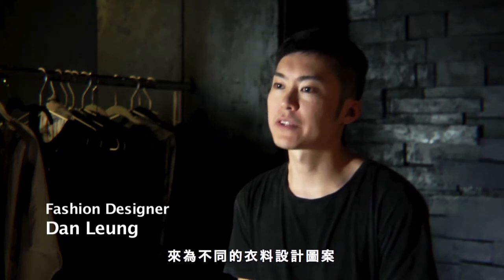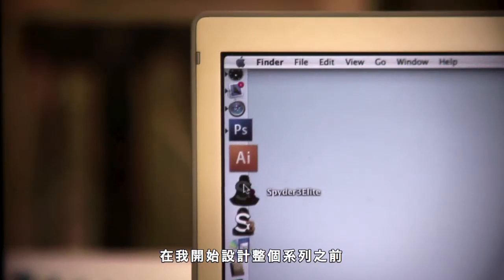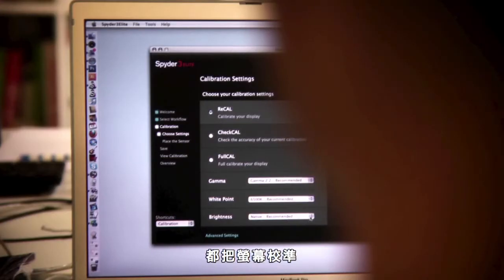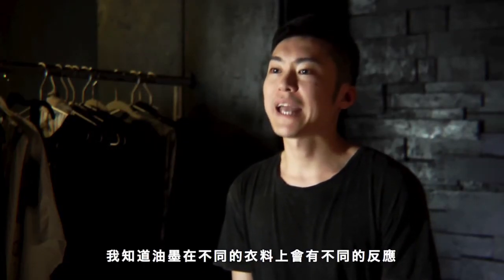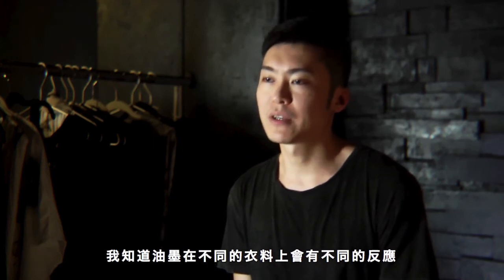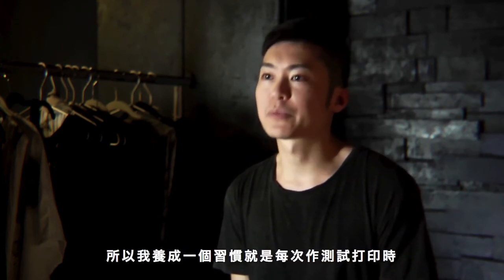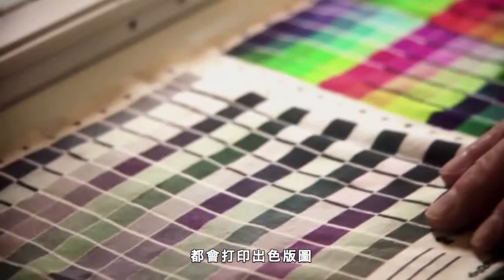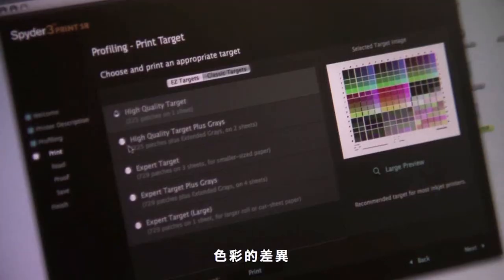服裝設計師Dan Leung現身說法在工作中如何使用Datacolor Spdyer3StudioSR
服裝設計師Dan Leung現身說法如何在工作中使用Datacolor Spyder3StudioSR來做色彩管理, 在利用photoshop設計時, 為確保螢幕顏色正確, 使用Spyder3Elite將螢幕校準, 而油墨在不同的布料上會有不同的反應, 使用Spyder3PrintSR在測試列印印出色導版讀取顏色, 在發現問題時，利用Spyder3PrintSR微調色彩的差異!!